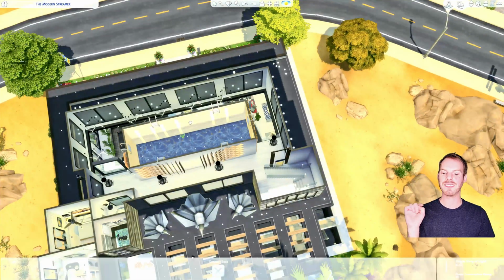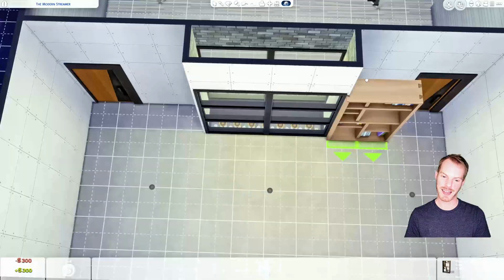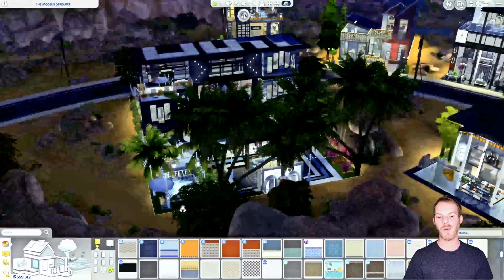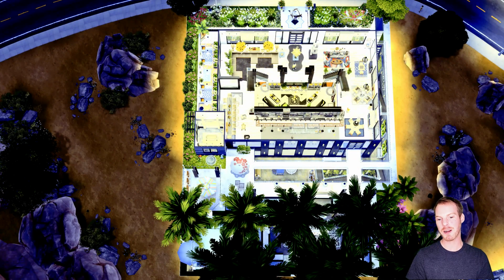The Sims 4 - 4K HDR - Speed Build #56 - The Modern Streamer Mansion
15:30 - Tour

21:30 - Image Reel

About this build:

Streaming is a lifestyle, everything any streamer or Sim Streamer needs to put on a good show, have fun and enjoy life.